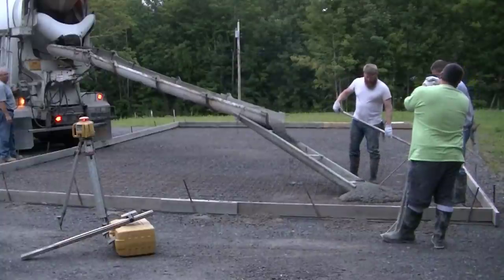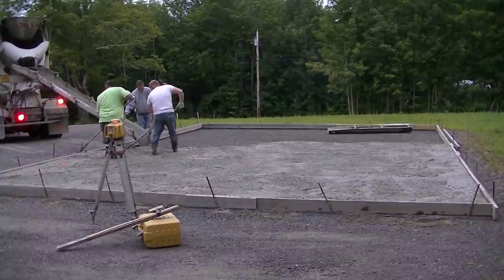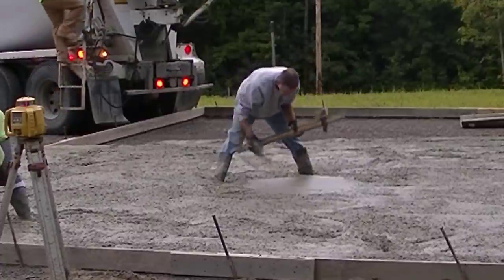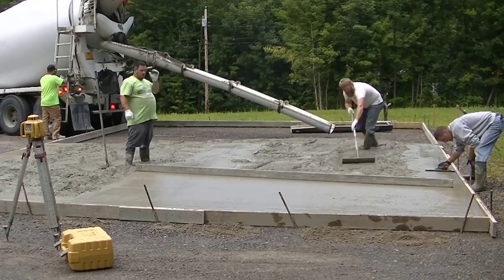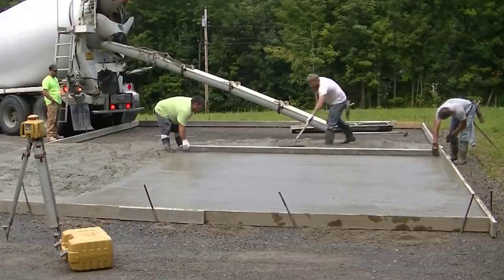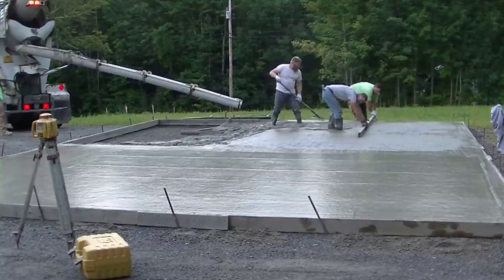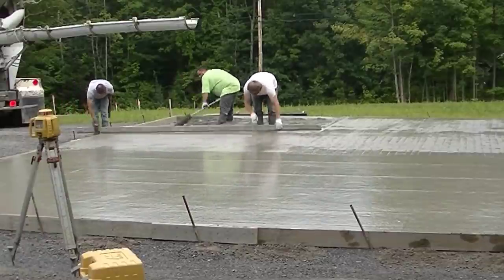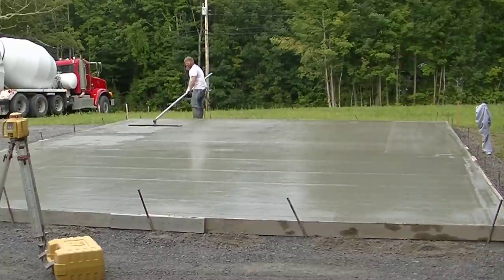3 Men Pouring A 36' X 24" Garage Slab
This video shows 3 of us pouring a 36' x 24' x 6" thick garage concrete slab. When we pour a garage slab, we start on one side of the slab and pour out the whole truck. (if it's a 2 truck slab).
This is just our preference and what we're comfortable doing. The video will show you our method of pouring, screeding, and bull floating the concrete slab. This is how we pour most of our slabs, whether it's a garage slab or a house slab.
To learn how to pour your own concrete slab you can join The Concrete Underground below or check out my concrete slab course.

MARSHALLTOWN SHOCKWAVE VIBRA-SCREED:

TOPCON LASER LEVEL:

DEWALT PENCIL VIBRATOR TOOL:

INVERTER GENERATOR LIKE WE USE:

HAND FINISHING KNEE BOARDS:

MAG FLOAT & STEEL TROWEL SET:

2" MARGIN TROWEL:

CONCRETE PLACER OR KUMALONG:

CONCRETE FINISHING BROOM:

CONCRETE SCREED:

CONCRETE EDGER:

CONCRETE GROOVER:

BOSCH HAMMER DRILL: